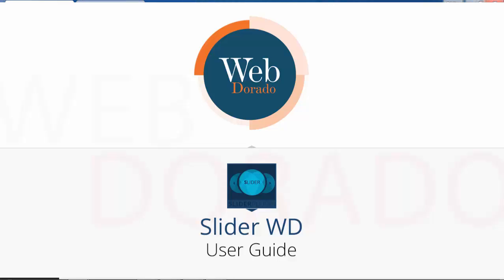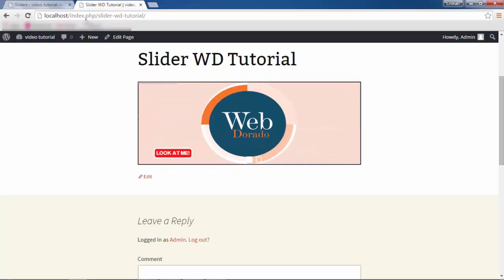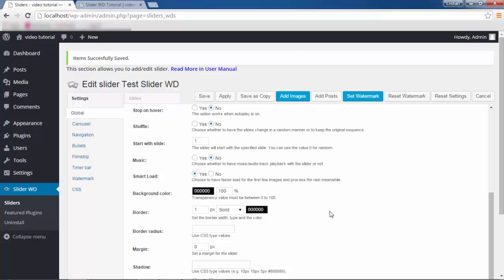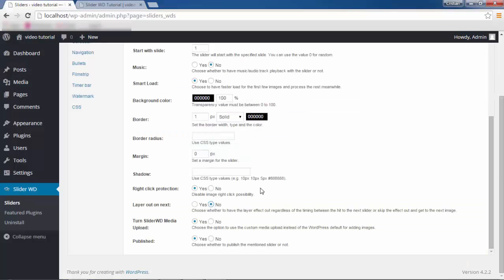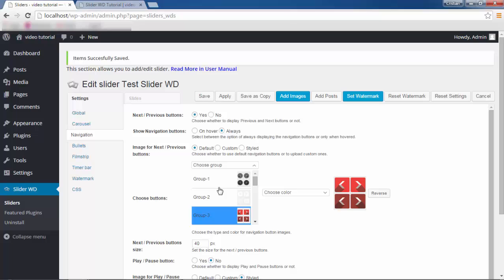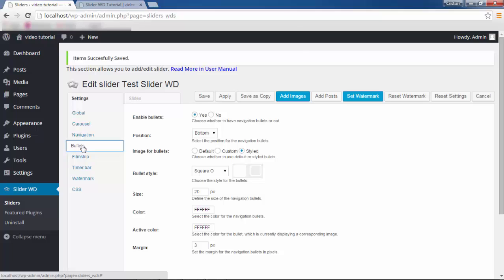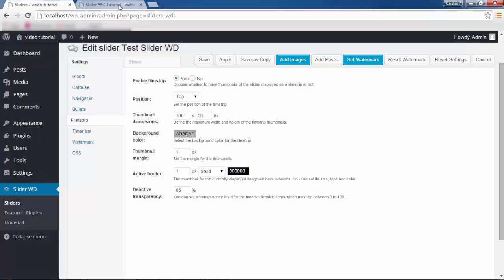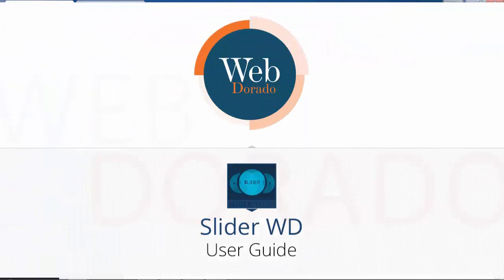How to change and modify Slider WD Settings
This is the third part of our Slider WD tutorial. In this video we are presenting all the options of Slider WD. Explaining how to change and modyfy slider settings, including Carousel, Navigation, Bullets, Filmship,  Timer Bar, Watermark and CSS options.

This is WebDorado's responsive and intuitive slider solution for WordPress website users.